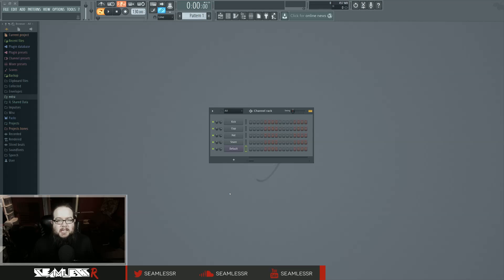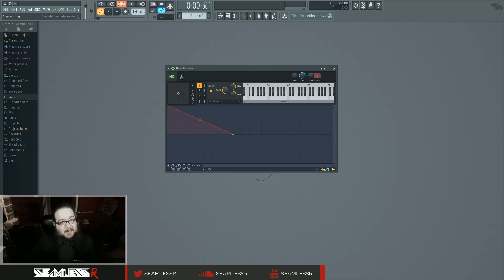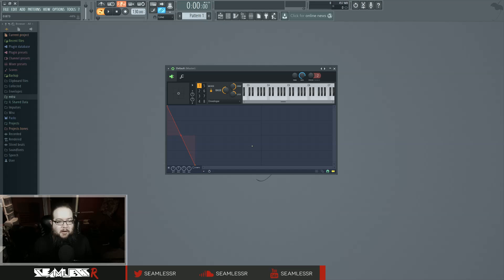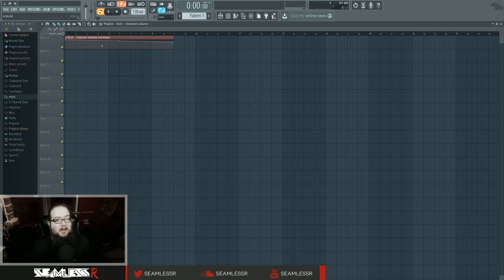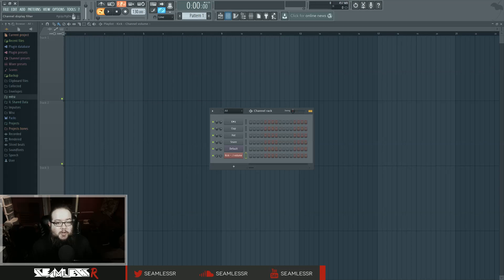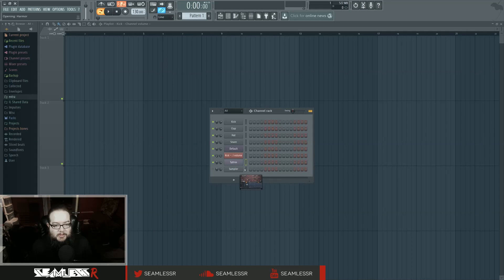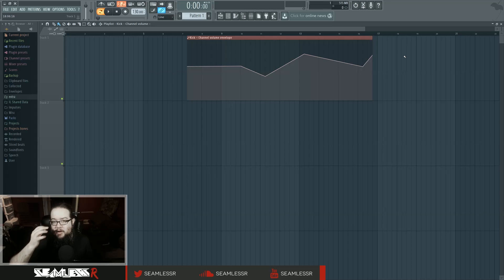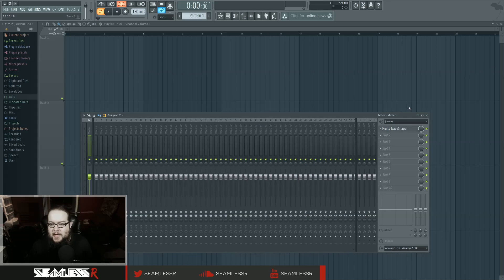FL Studio 12 Basics 19: Step Editing Mode